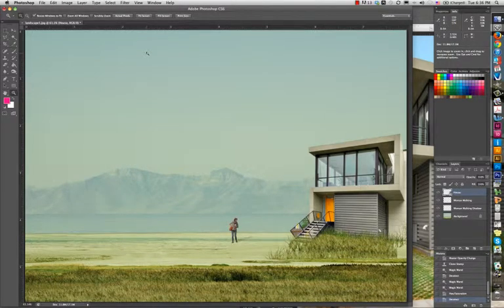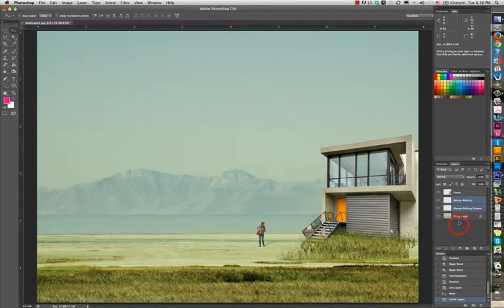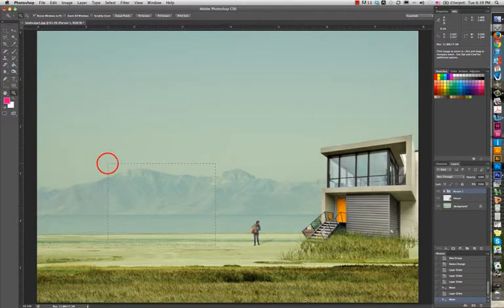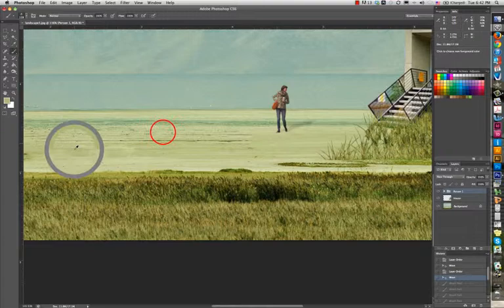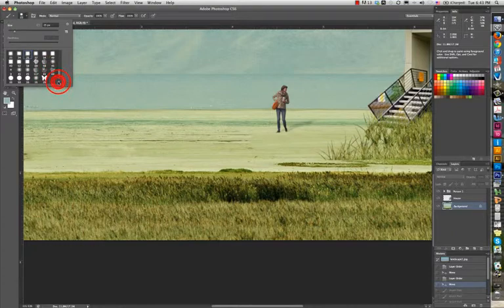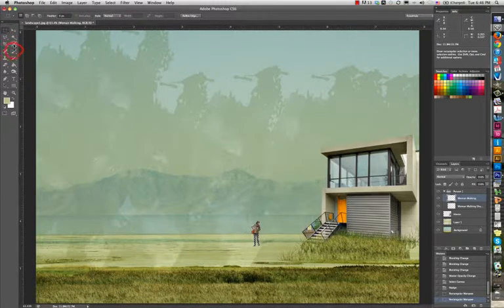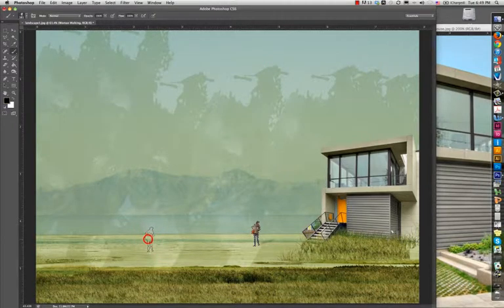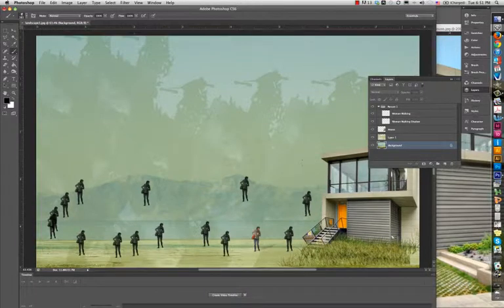Photoshop Tutorial 5.mp4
Brushes